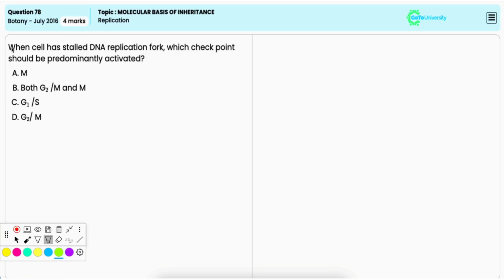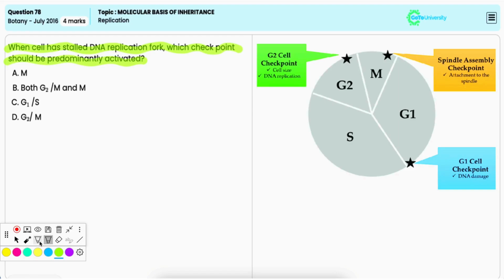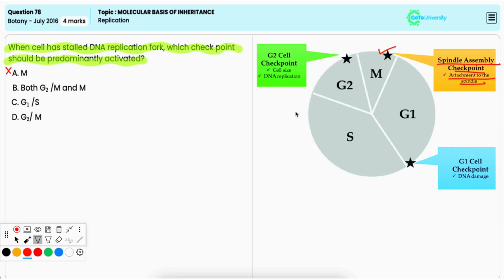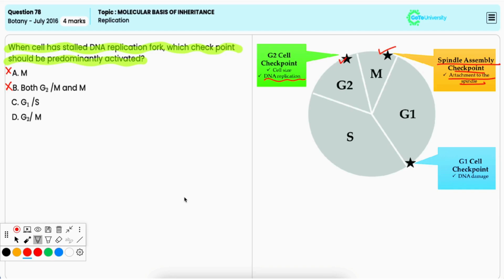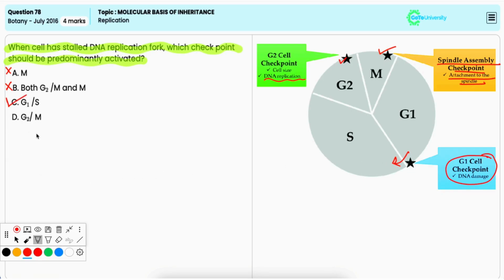DNA Replication Mechanism and Enzymatic Roles NEET Botany July 2016 Q78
Topic Name: [MOLECULAR BASIS OF INHERITANCE] | [Replication] | [Practice Test]